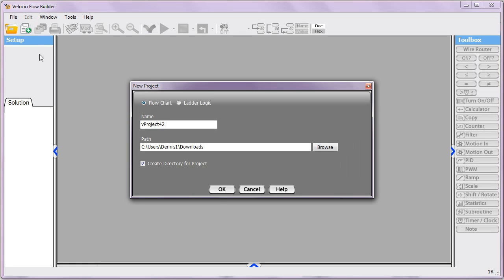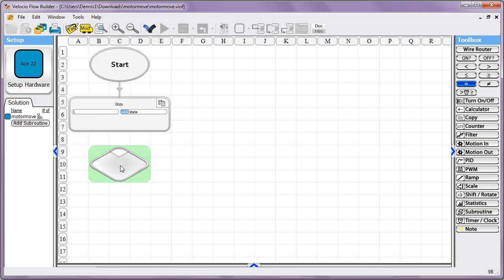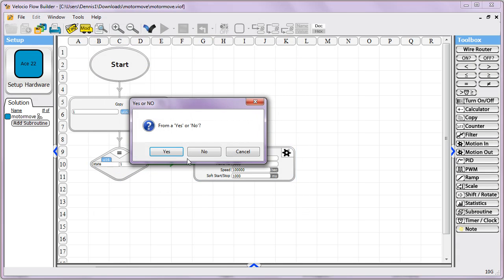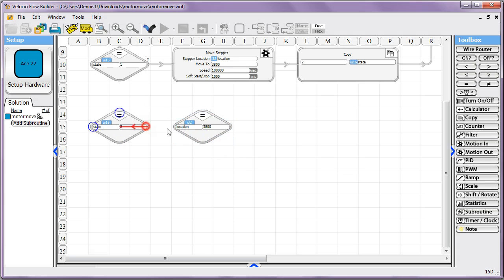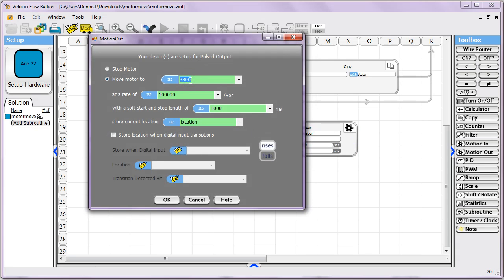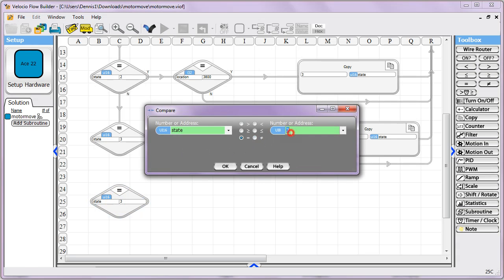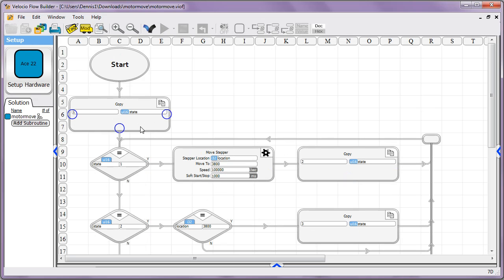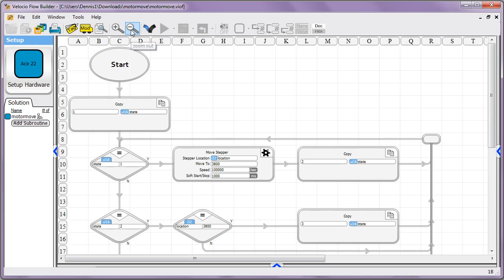Stepper Motion Example